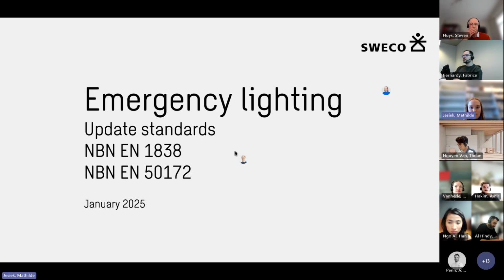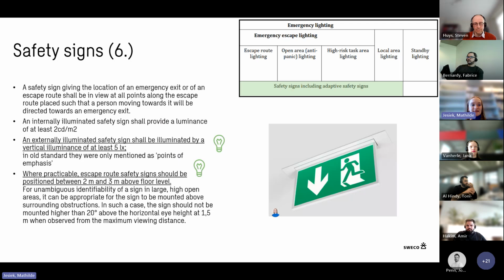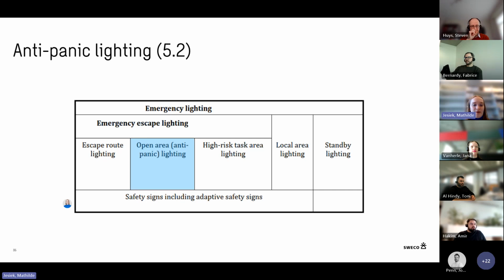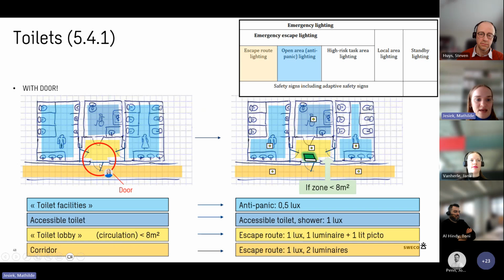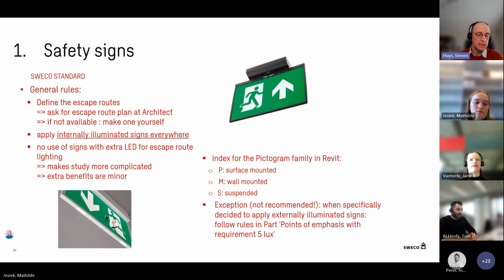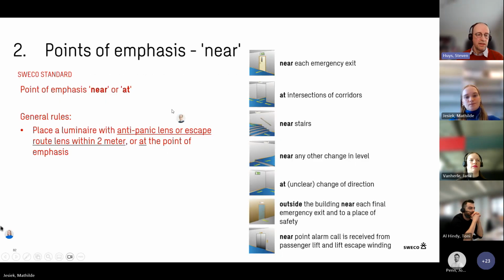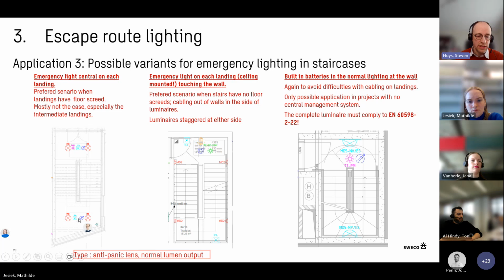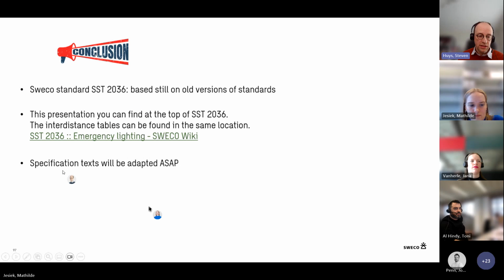Emergency new standard in Belgium 2024